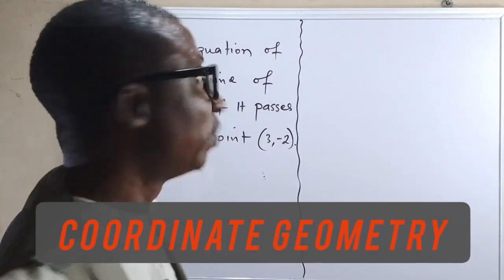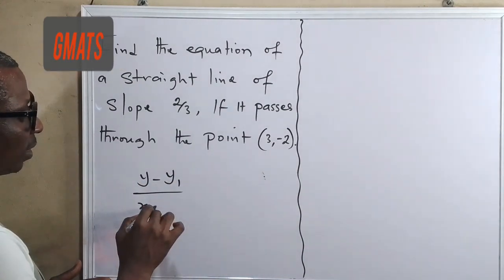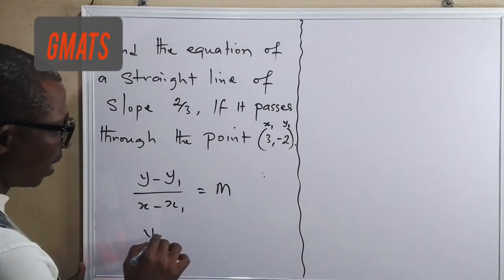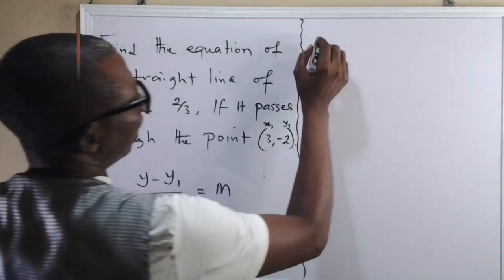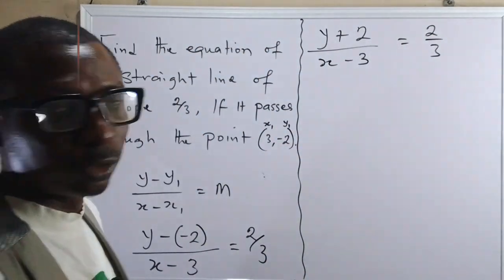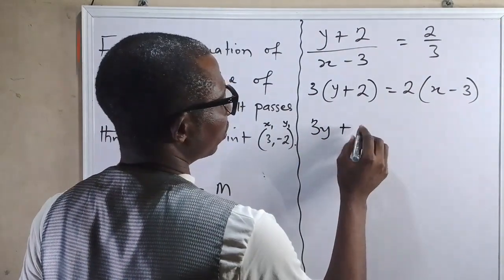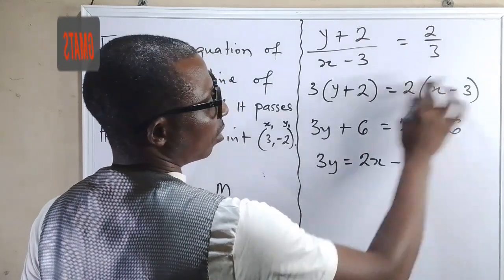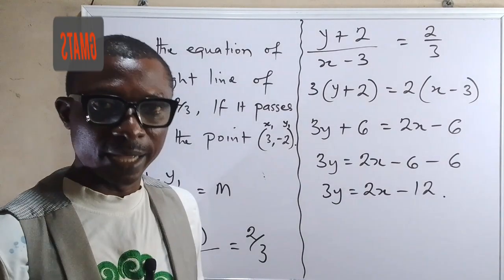Coordinate Geometry | Straight line | Gradient | Algebra | GMats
Coordinate Geometry Made Simple!
Ever wondered how to locate points, find distances, or work with equations on a plane? In this lesson, we break down the essentials of Coordinate Geometry step-by-step — perfect for WAEC, NECO, Post-UTME, and other exams.
🎯 Clear explanations ✅
📝 Worked example ✅

🔹 Watch now and master Coordinate Geometry with ease!